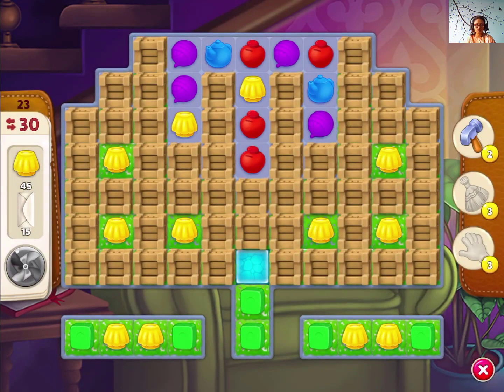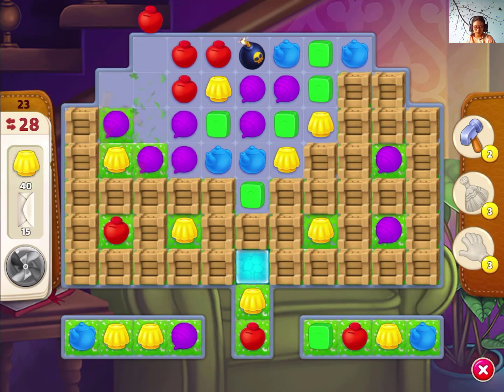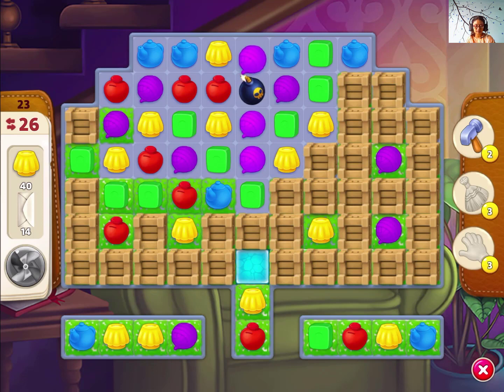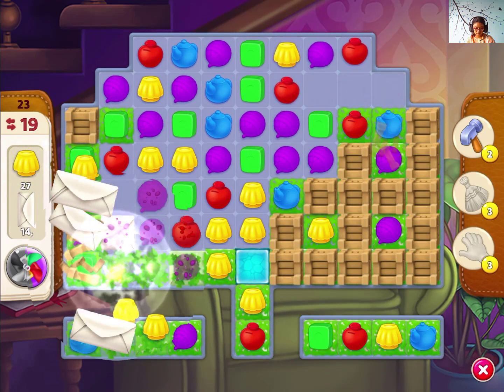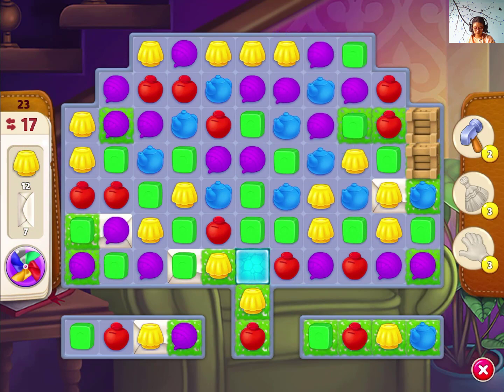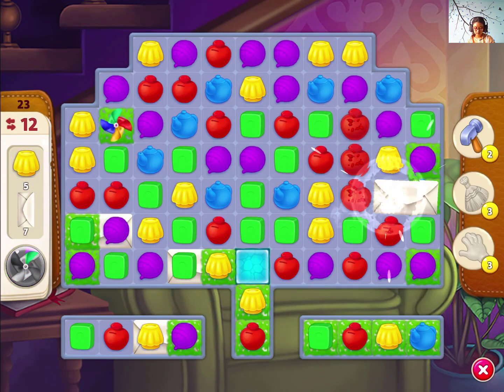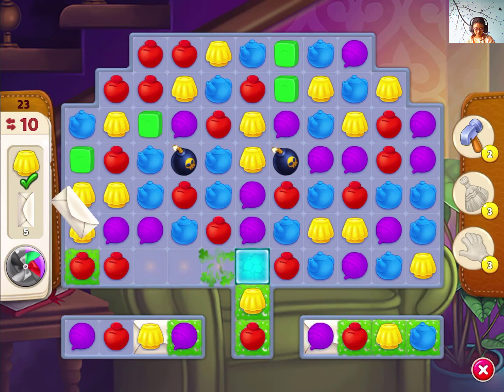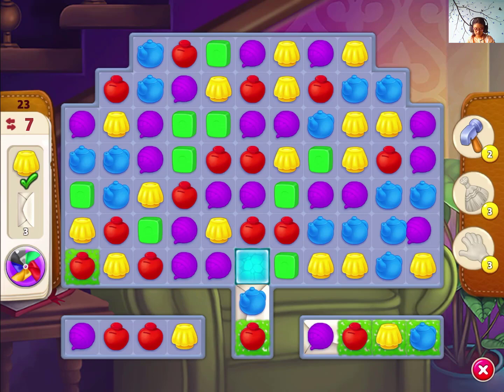Dream Home Mansion Makeover Level 23